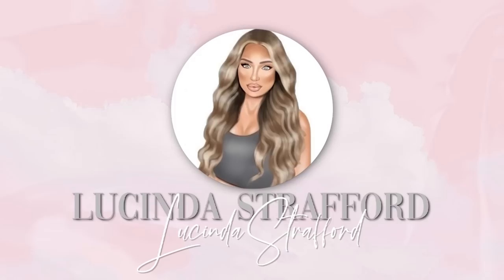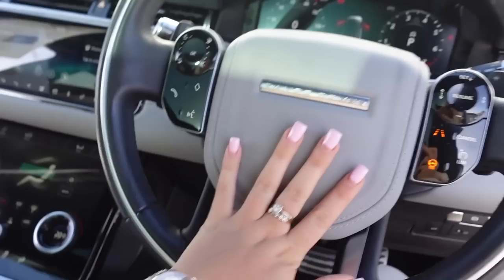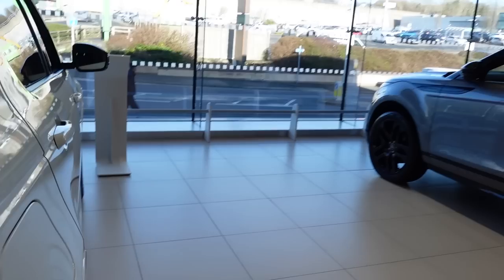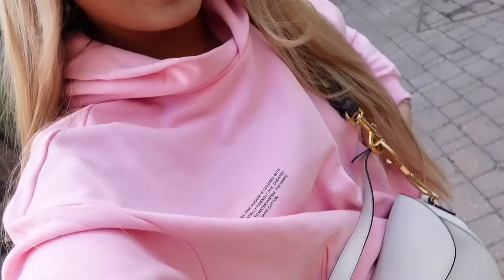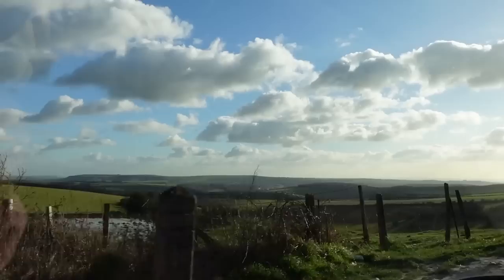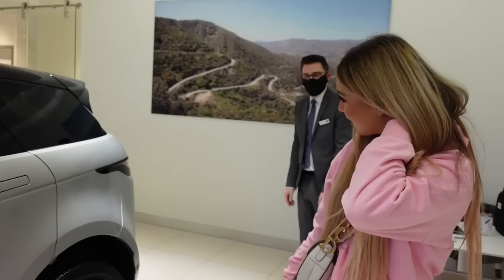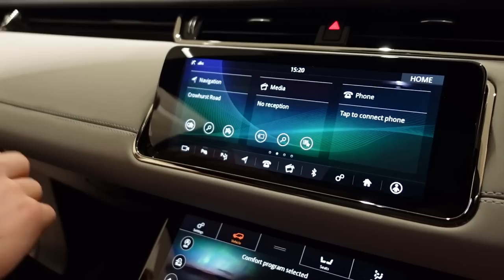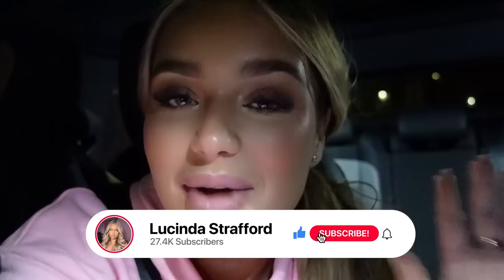I bought my DREAM CAR!💗 | Lucinda Strafford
Hey guys!! So today was the day that my first ever car (Bluebell the Fiat 500) had an upgrade🤣 This was superr exciting for me, and I hope you loved the video!💗 See you in the next one, and thank you for all of the support as always !!! Xxx